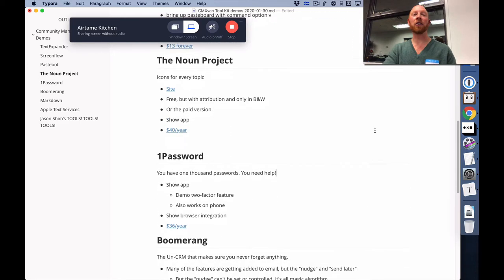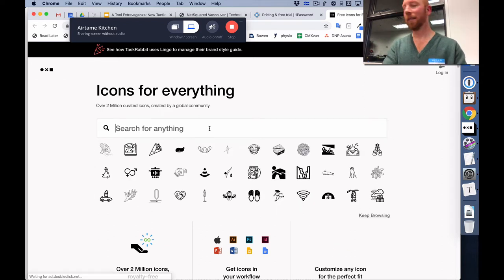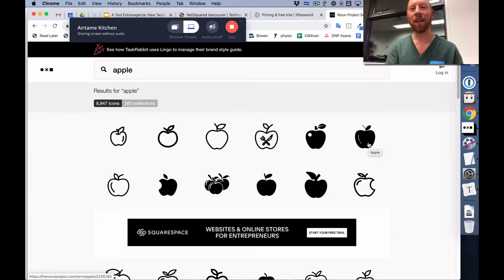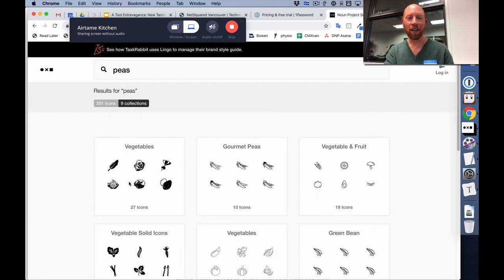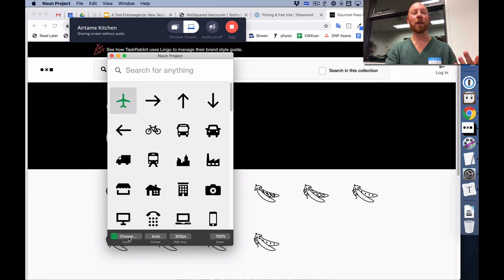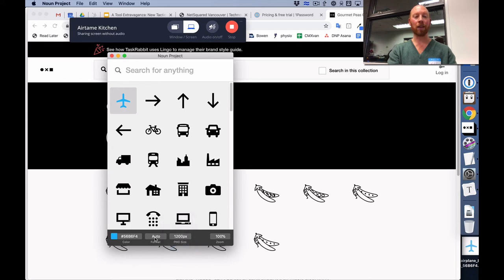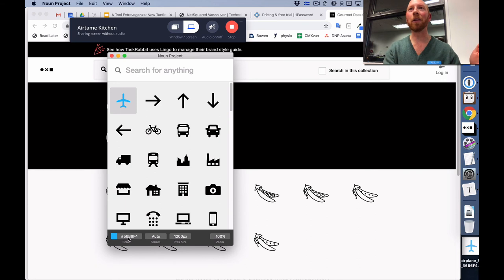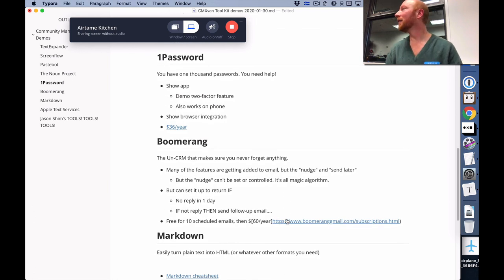The Noun Project Demo — CMXvan Community Manager's Toolkit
How I use The Noun Project to find icons